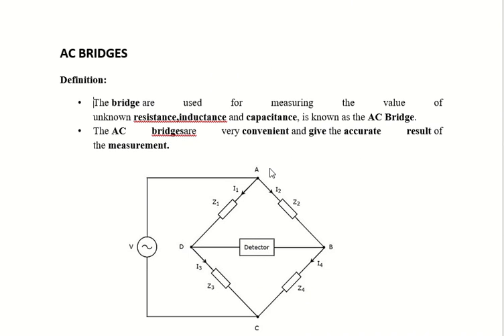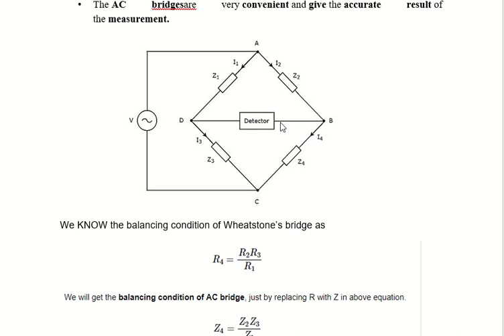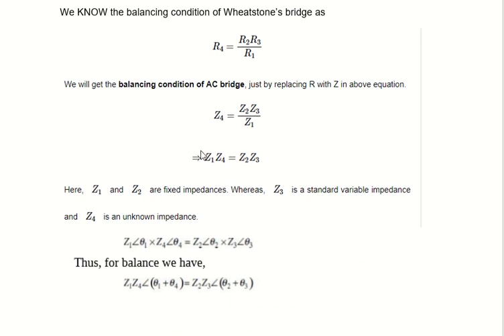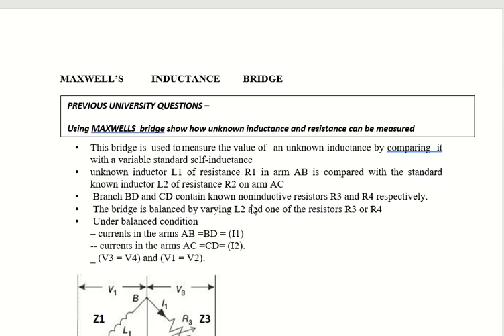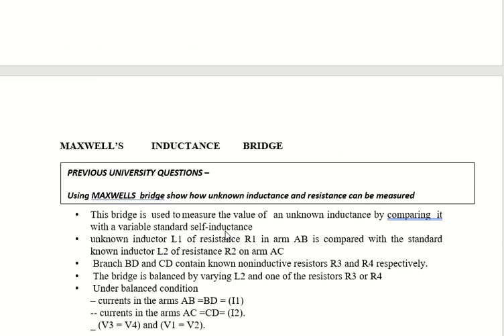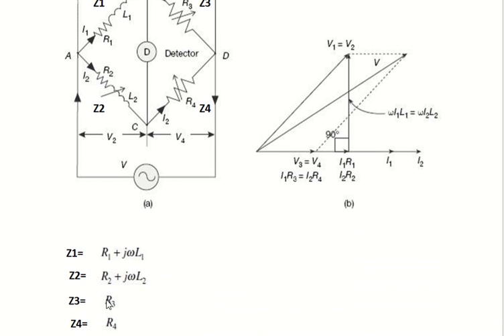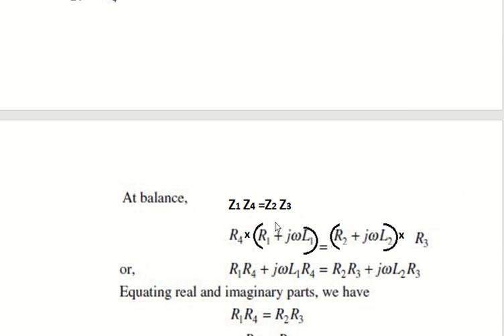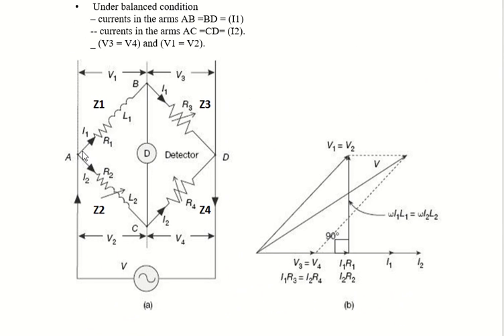LECTURE 6 MODULE V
AC BRIDGES-MAXWELLS INDUCTANCE BRIDGE